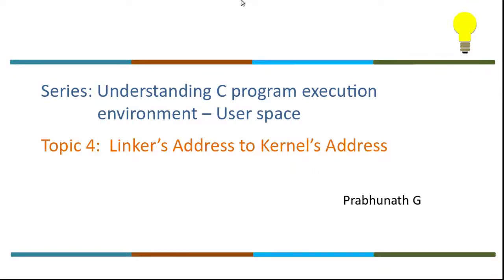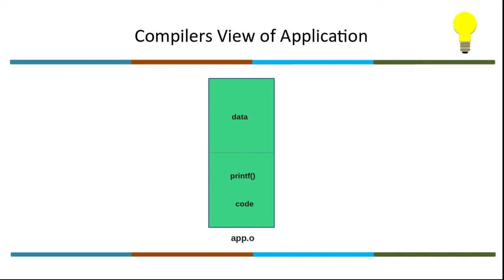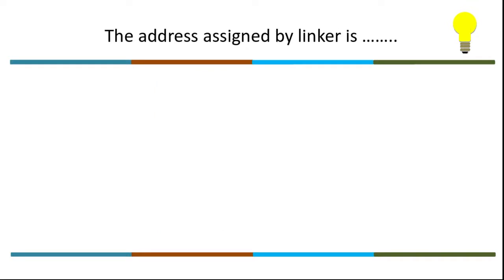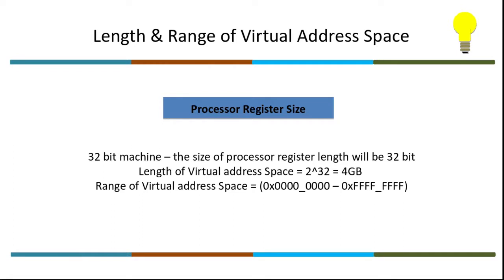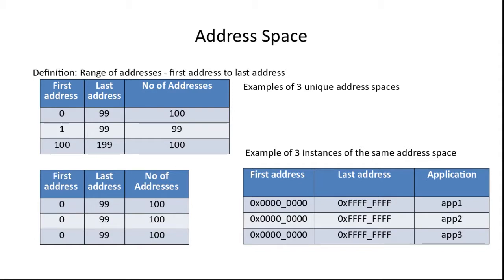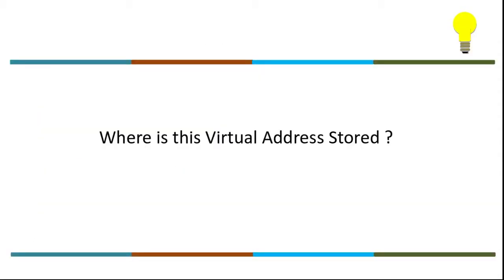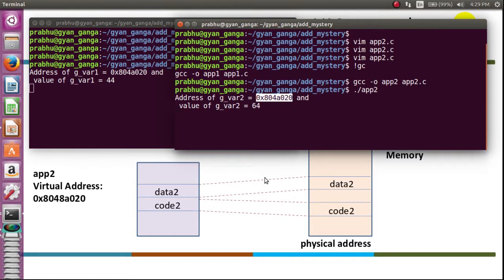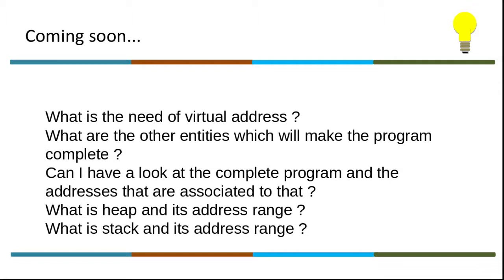2 Series: video 2.4 Mapping of Linker Assigned Address to Kernel Allocated Memory Address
This session discusses about why Linker has got the responsibility of assigning the address to program symbols. Its name called Virtual Address. What is the length and Range of these Virtual Addresses on a 32-bit machine. Are these Virtual Addresses stored ?. When is the memory allocated for program symbols ? How the kernel assigned address a.k.a Virtual Address mapped to Kernel Allocated Memory Address ?

The series of Videos in this channel gives you practical exposure to

C Execution Environment,
Linux Kernel internals,
Networking Fundamentals and
Socket Programming

which will make you versatile Software Engineer the world is looking for.

This Video is made and recorded by the team headed by Prabhunath G, a trainer in the in the field of Embedded system for 10 years and who has been certified from the GURUKUL of two great stalwarts

1. Dr. Ashok Rao (Formerly Head, Network Project, CEDT, IISc Bangalore)
2. Dr. T. Chockalingam (Alumnus of IIT,Mumbai and a freelancer in Embedded Systems)

Happy Learning
Team GyanGanga